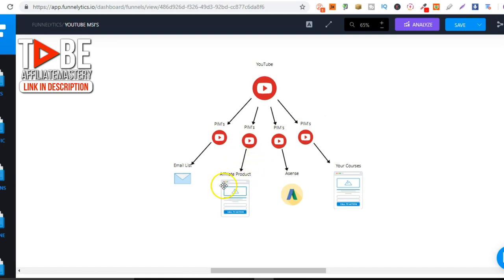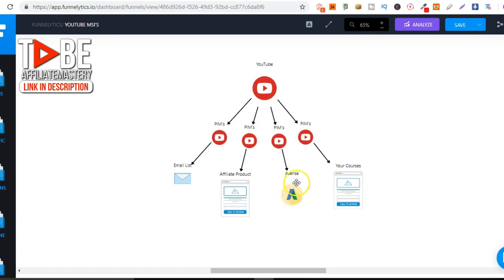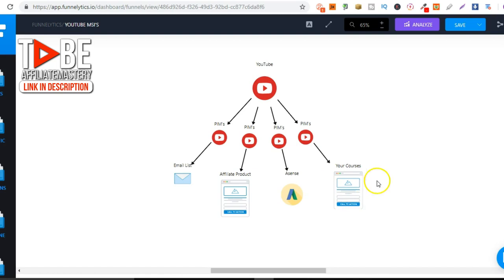How To Create Multiple Streams Of Income With Youtube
In this video i share how to create multiple streams of income (MSI's) with youtube, this is how to start making money with youtube.